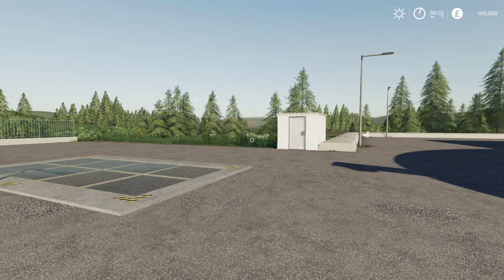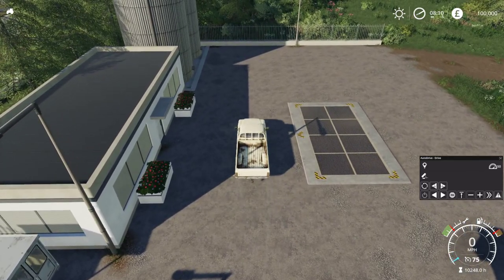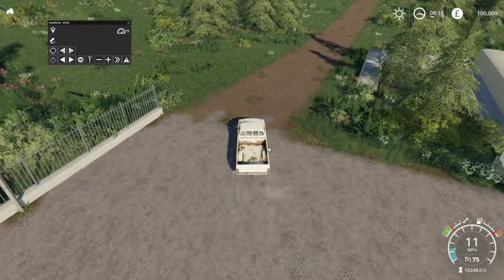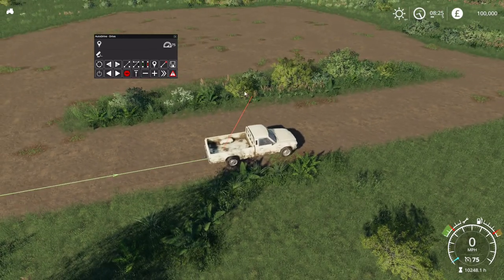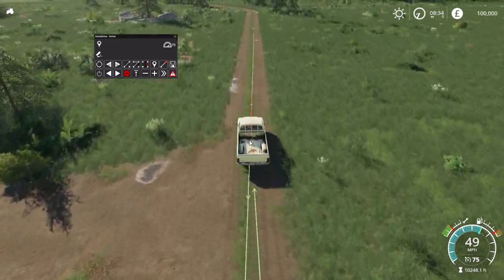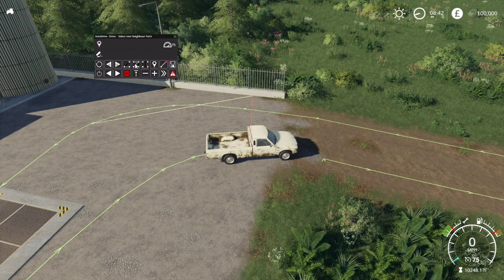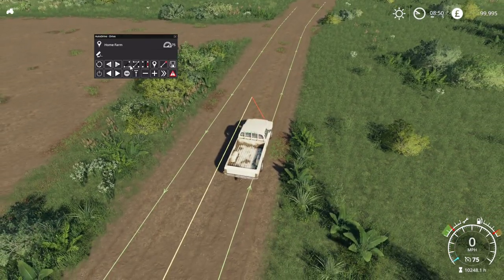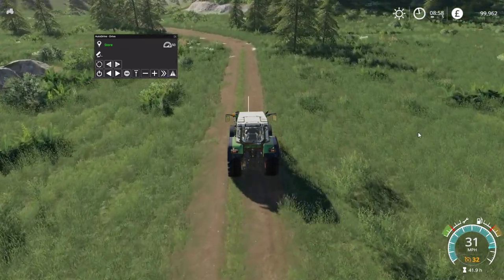UPDATE LINK BELOW. How to Use AutoDrive in Farming Simulator 19!!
This is a quick video on just the basics of using AutoDrive in any map in Farming Simulator 19.  How to make new routes, set new destinations, and connect routes together.

Farmer Cop

Mods Mentioned:
1) AutoDrive (PC)